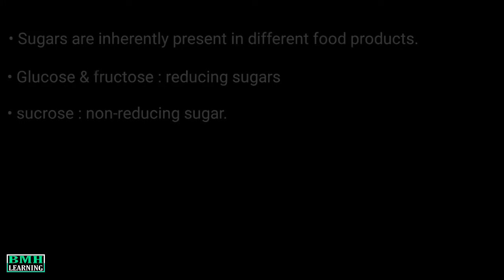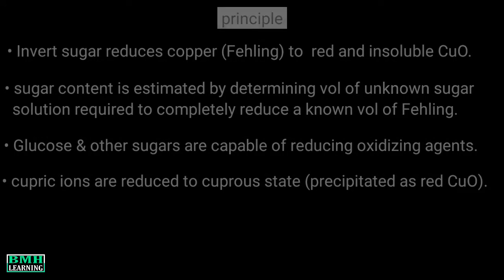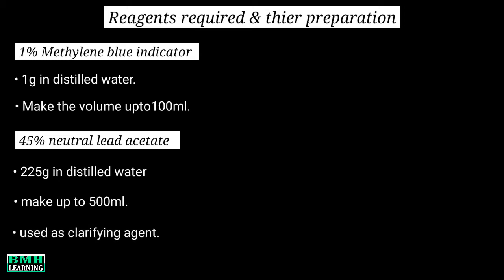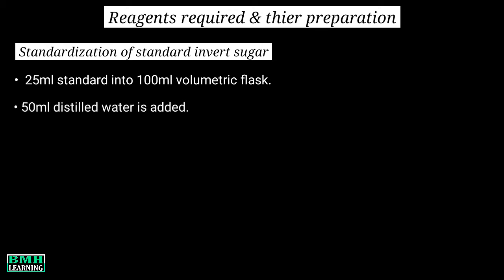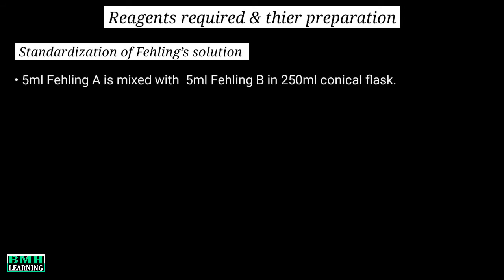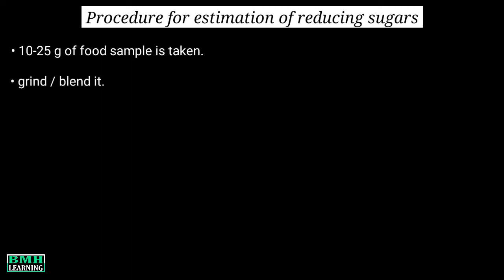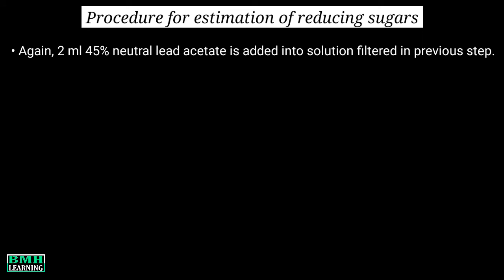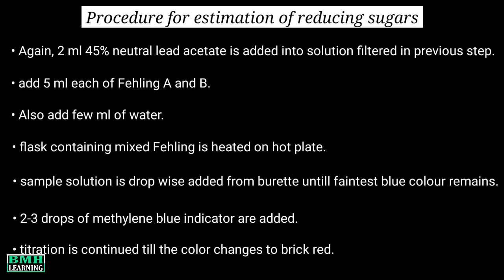Estimation Of Total Sugars & Reducing Sugars By Lane & Eynon Method